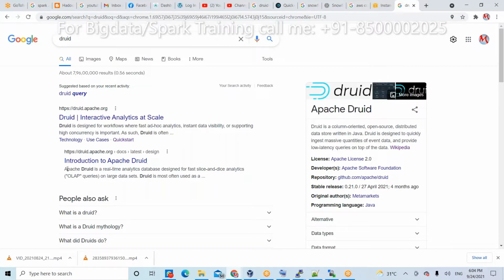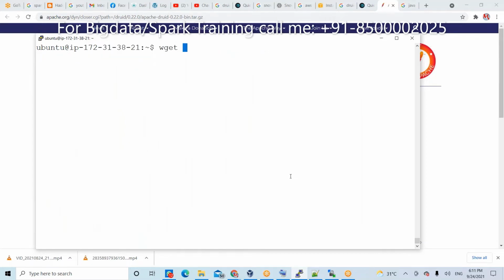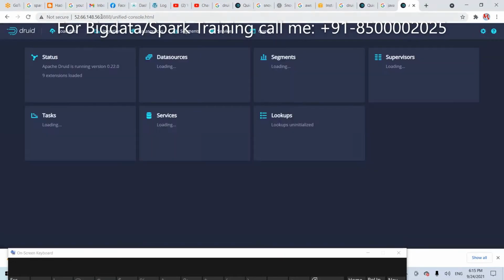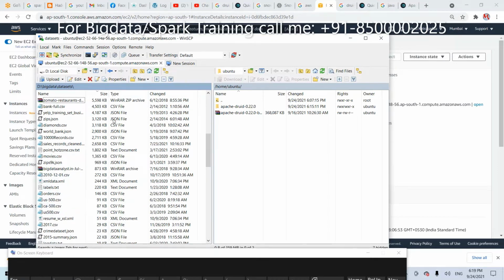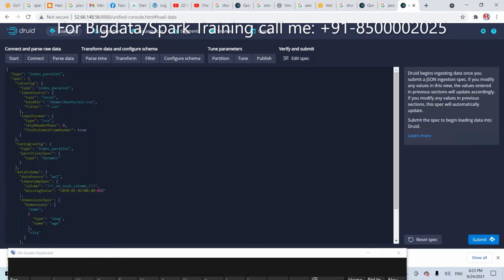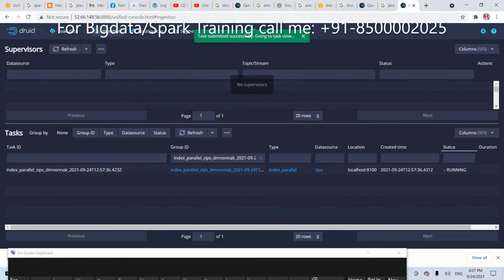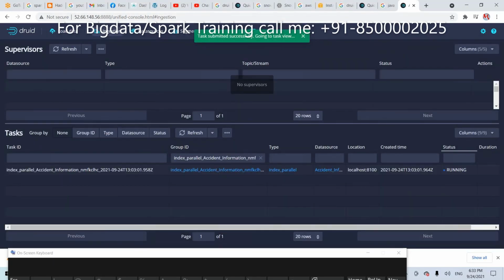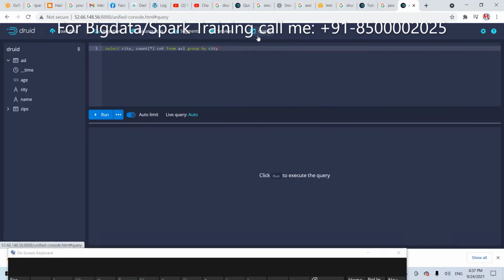Apache Druid installation in Ec2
If u want bigdata training pls call me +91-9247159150 or join

tar -xvf apache-druid-0.22.0-bin.tar.gz

vi .bashrc

export JAVA_HOME=/usr/lib/jvm/java-8-openjdk-amd64
export DRUID_HOME=/home/ubuntu/apache-druid-0.22.0
PATH=$JAVA_HOME/bin:$DRUID_HOME/bin:$PATH